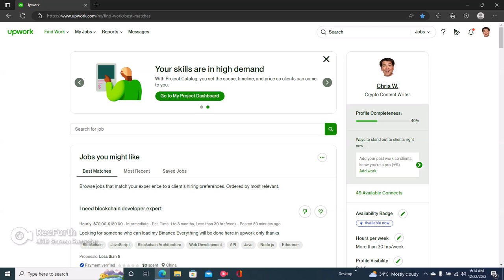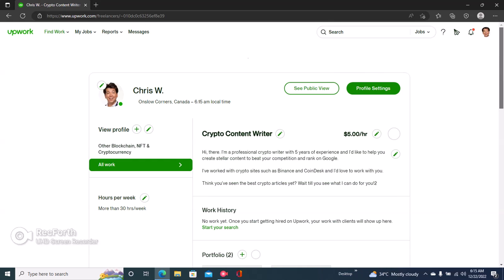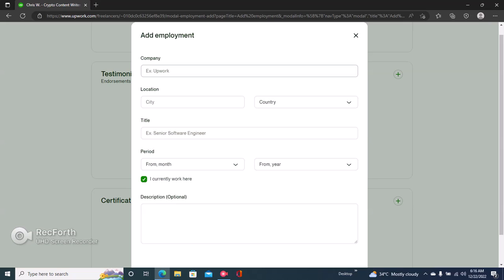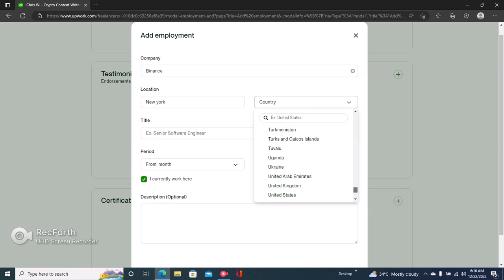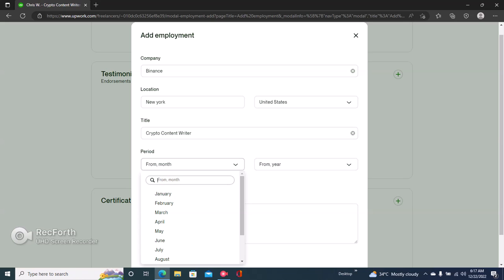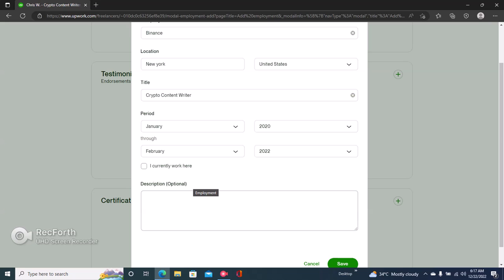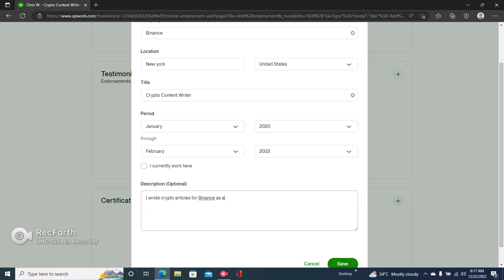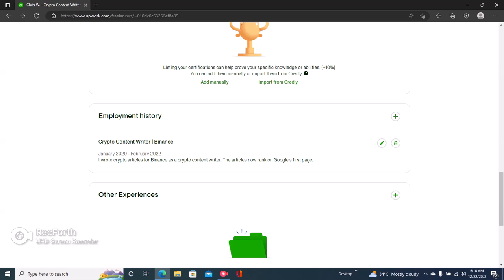How to add employment history on upwork ll Add employment on Upwork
How to add employment history on upwork
Are you looking to add employment history on upwork? Check out this video to learn how to do it easily! In this video, we'll show you how to add your employment history on upwork, so you can get more job opportunities!
Adding your employment history on upwork is a great way to show off your skills and qualifications. This is a great way to increase your chances of getting hired for a job on upwork, and it only takes a few minutes to do! So be sure to watch this video and learn how to add your employment history on upwork!
In this video, I'll show you how to add your employment history on Upwork. This is an important step if you want to get hired on the platform!Adding your employment history on Upwork is a good way to show employers that you're a reliable and responsible applicant. It can also help you stand out from the other candidates, and get you the job you desire! So be sure to watch this video and learn how to add your employment history on Upwork!